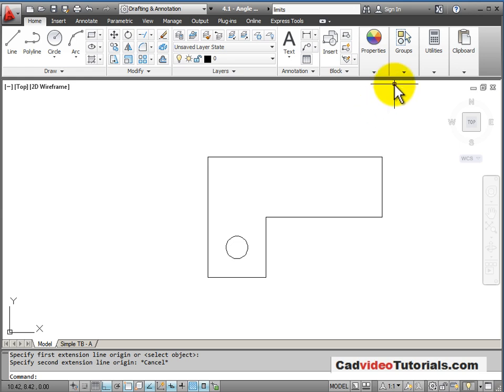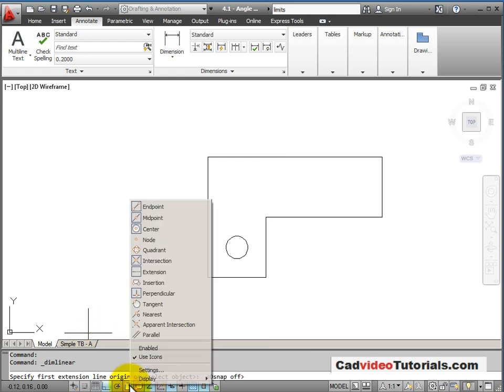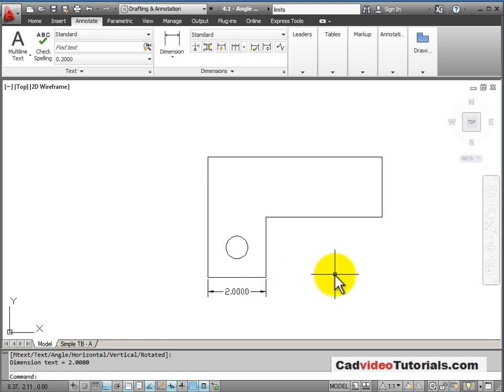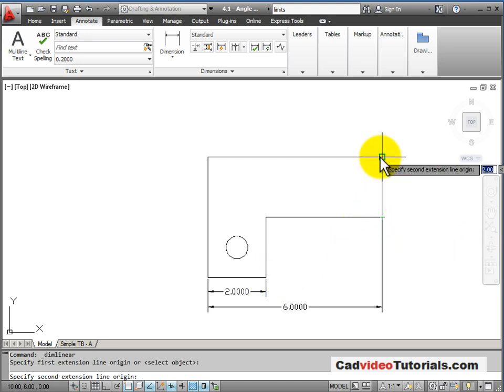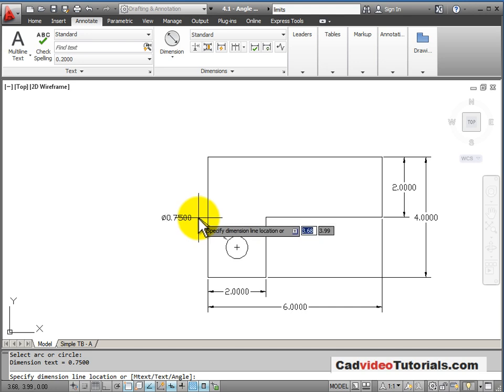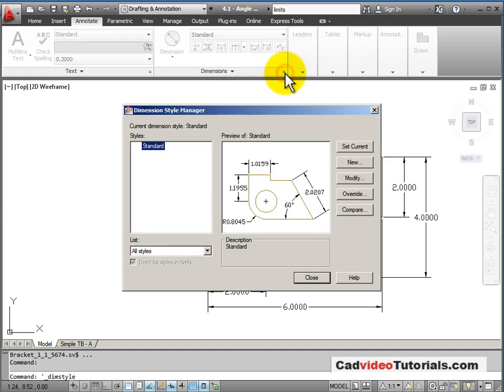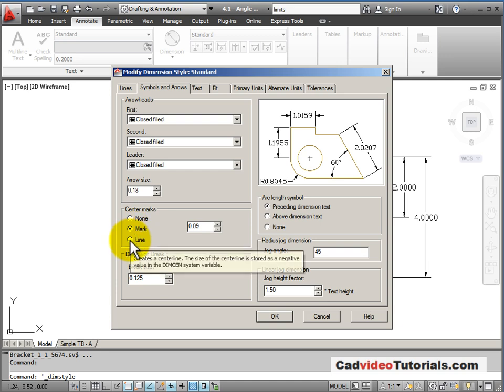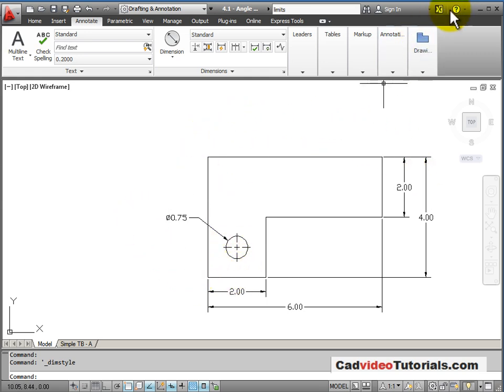AutoCAD 2012 Tutorial - 4.5 - Add Dimensions to the Object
This is Step 5 of a series of video to demonstrate the Workfow of creating a drawing in AutoCAD. This step, you will add dimensions to the object using the Annotate tools of Linear and Diameter.